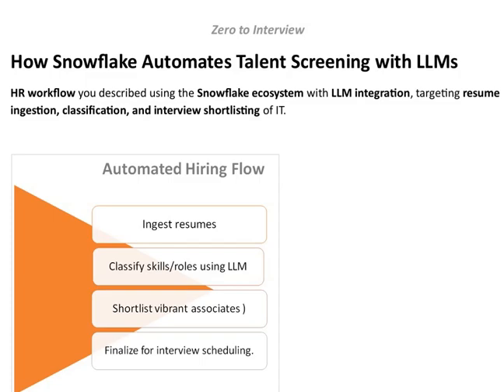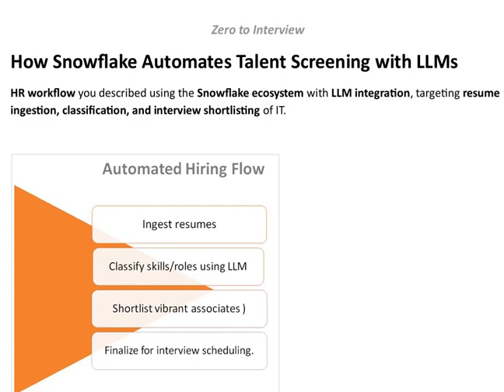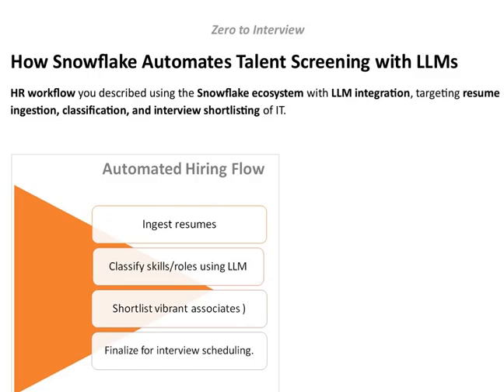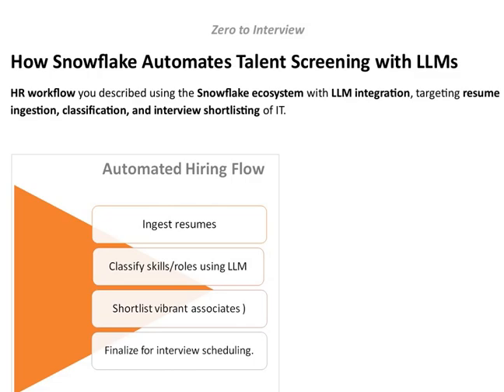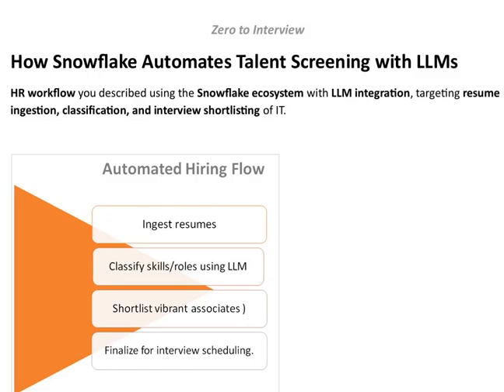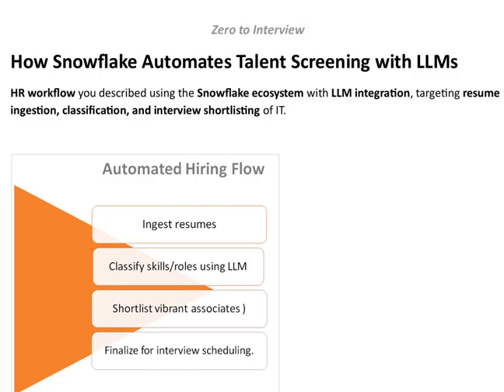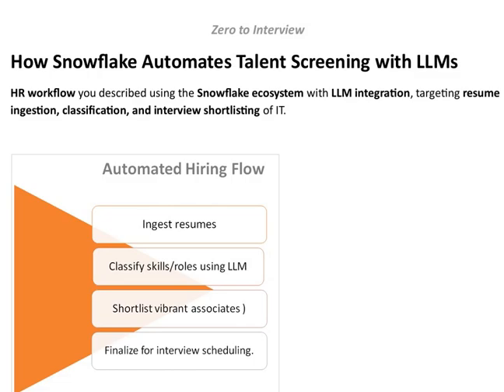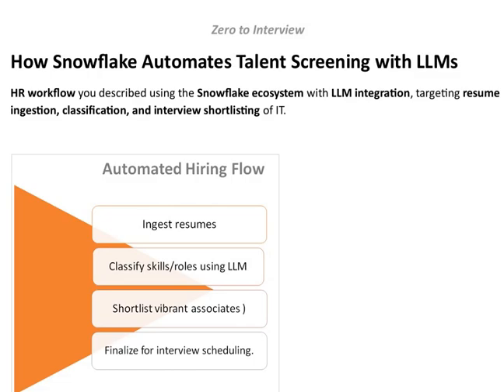Zero to Interview : How Snowflake Automates Talent Screening with LLMs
HR workflow you described using the Snowflake ecosystem with LLM integration, targeting resume ingestion, classification, and interview shortlisting of IT.